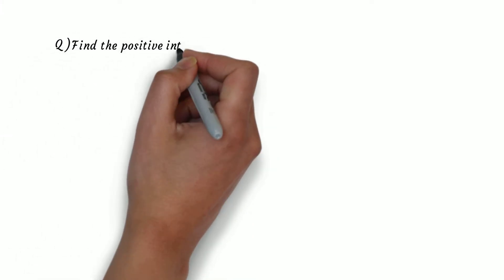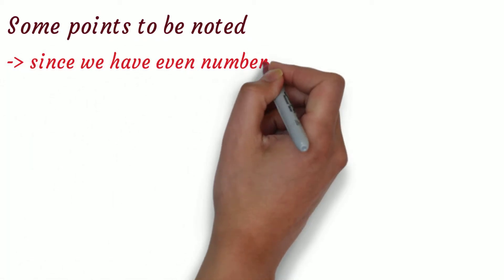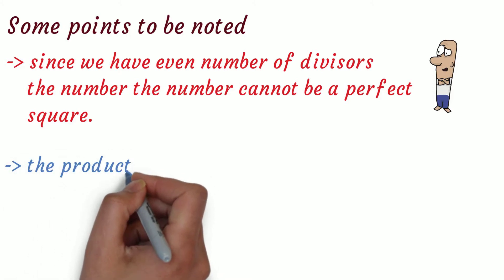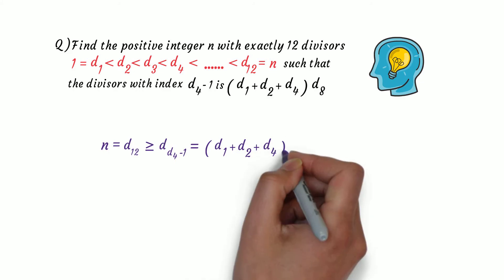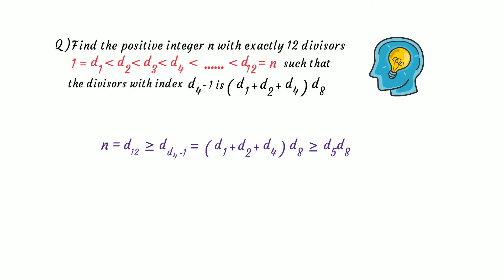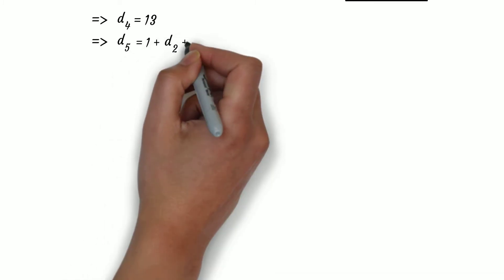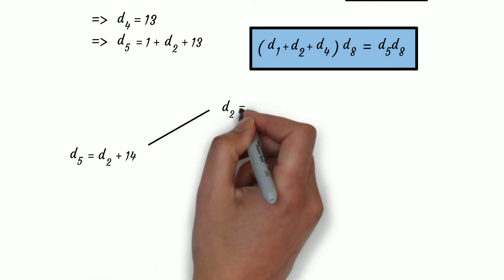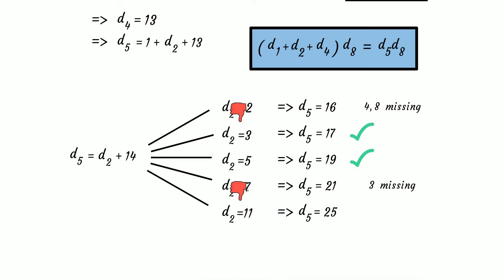[Hindi] 1980 Russian Olympiad question - Arranging divisors in ascending order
Solving these questions will be helpful for math olympiad exams like pre-RMO, RMO, AMTI and INMO, competitive exams like JEE Mains, JEE Advanced, BITSAT etc.